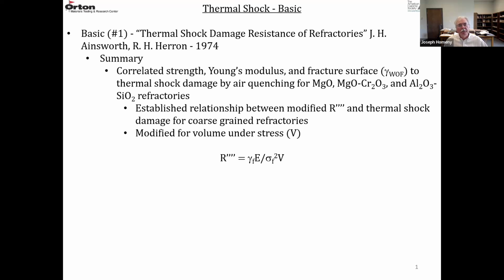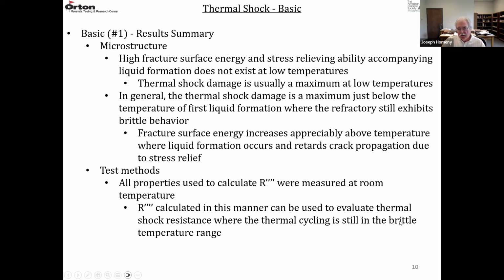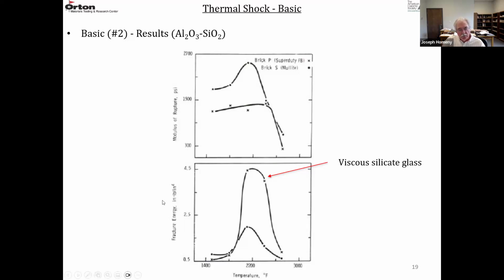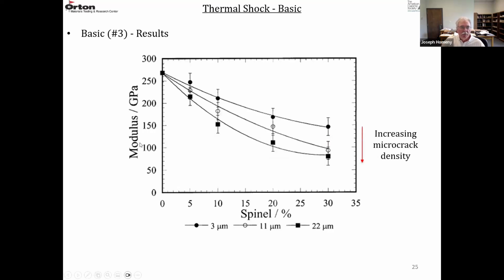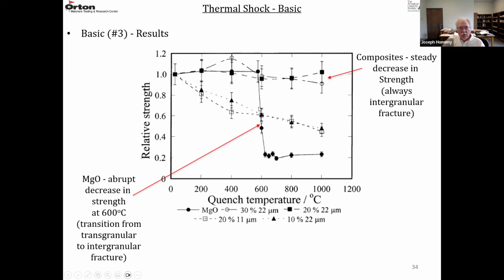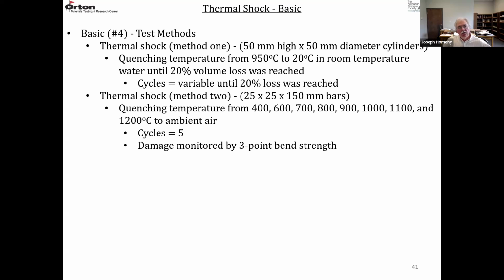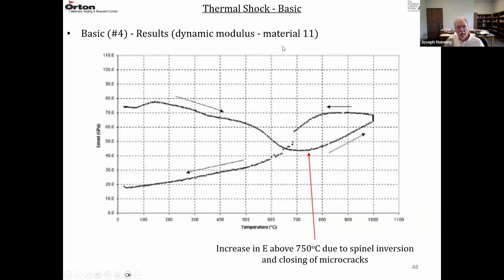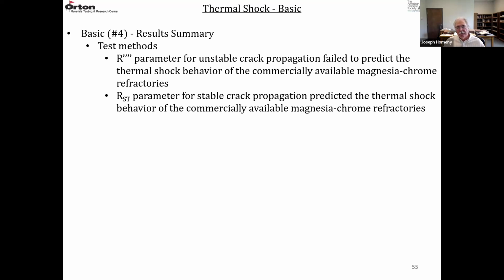Design and Failure of Refractories - Session 10